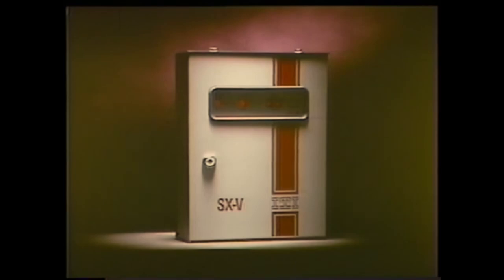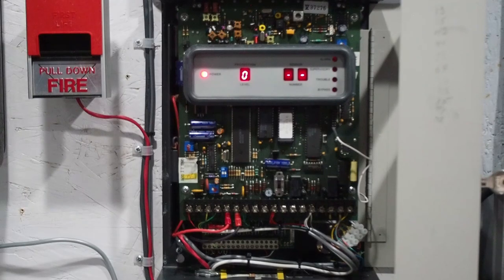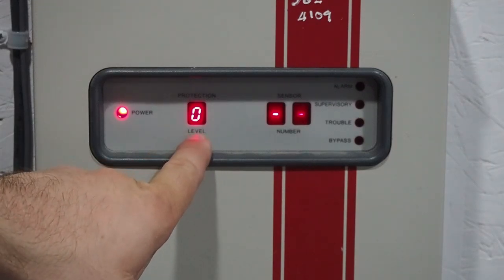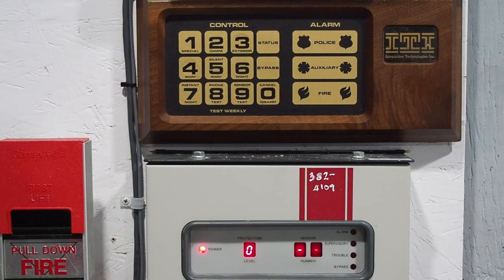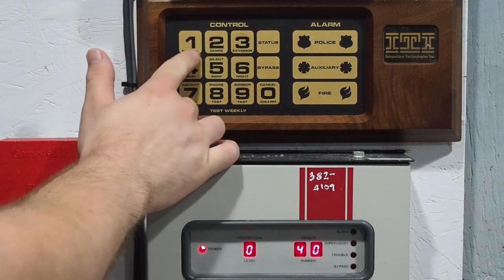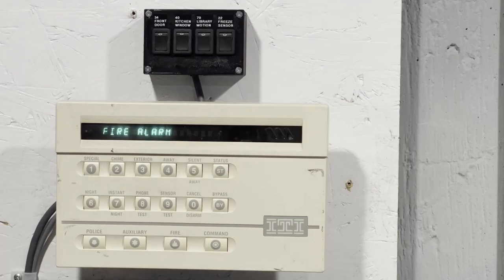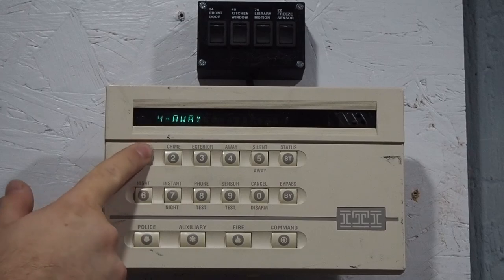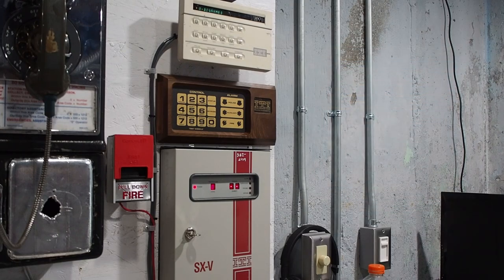ITI SX-V Security System Overview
This is an overview and demonstration on how to use the ITI SX-V security system from the 1980s. The next video on this system will be programming, which is a wild ride.

Uses less than 30 seconds of the "SX-V Video Users' Guide" which was produced by Interactive Technologies Inc, in 1989. If you want to see the whole video go

Thanks!

0:00 Cold Open
0:28 Theme
0:57 Introduction
1:51 Hi-Tech Touchpad
2:08 Look inside
4:11 Panel displays
5:55 Protection Levels
8:02 Operating the system
10:36 Burglary Alarm
11:13 Fire Alarm
11:55 Hi-Tech Touchpad Operation
14:10 Phone Test
15:08 Upper Sensors
15:52 Conclusion